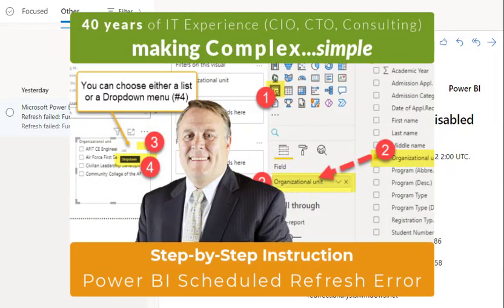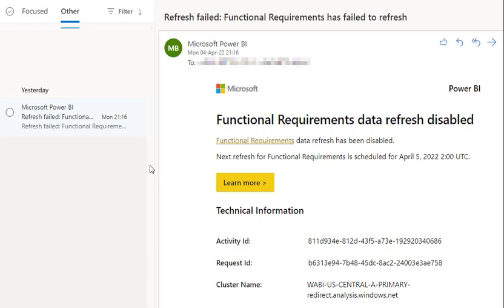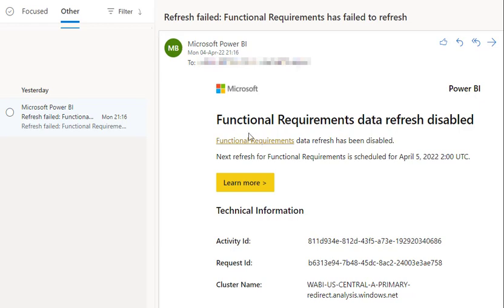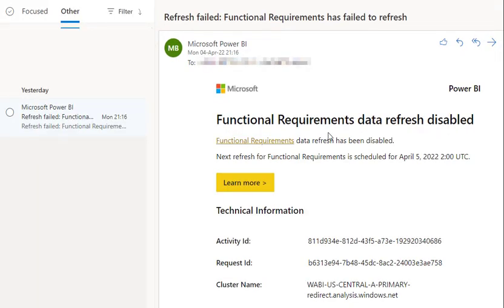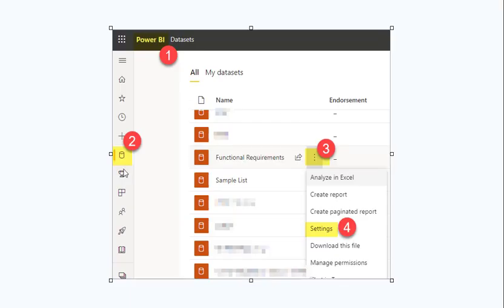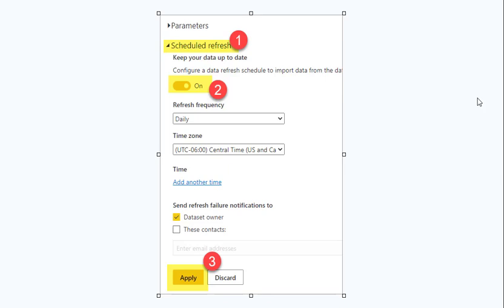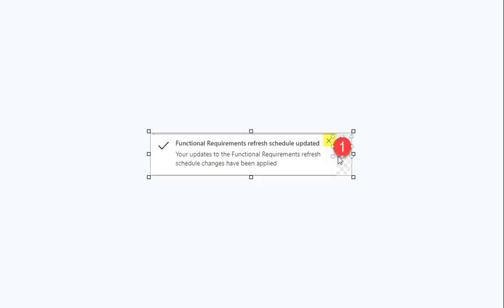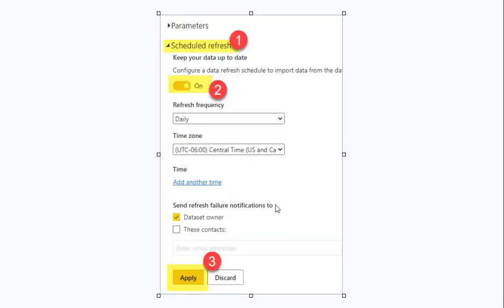Error - Power BI Scheduled Refresh [74.137]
Table of Contents:

00:00 - Introduction
00:33 - Error
01:14 - Power BI
01:30 - Choose Settings
01:42 - Scheduled refresh